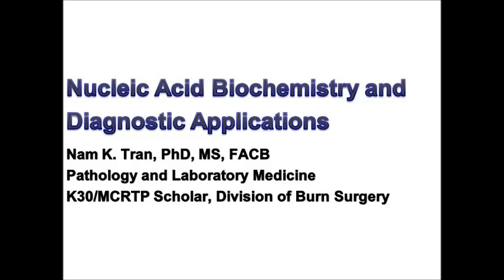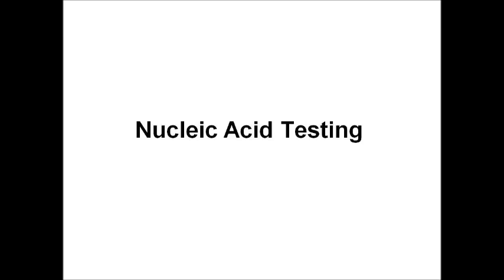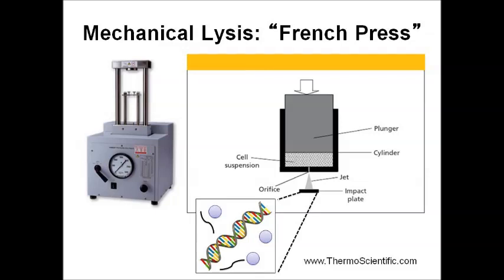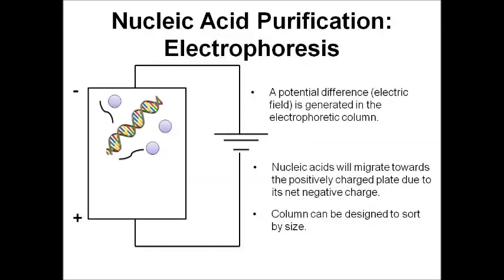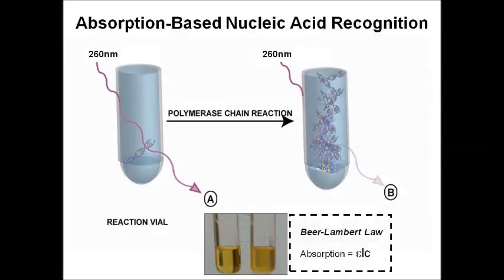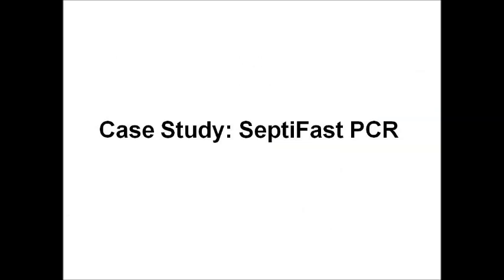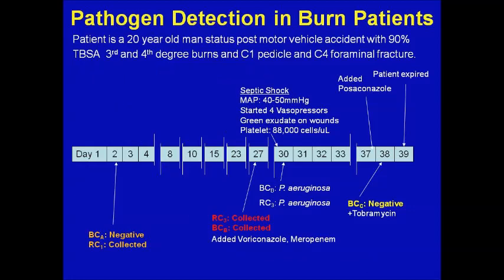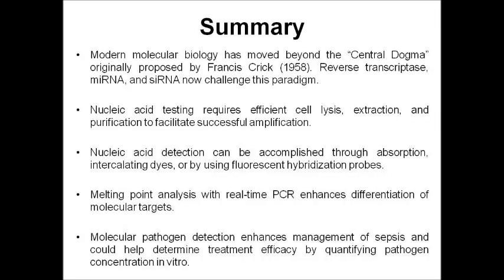Nucleic Acid Biochemistry and Diagnostic Applications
Demonstrates basic nucleic acid biochemistry, principles of common nucleic acid amplification testing methods, and the clinical impact of molecular detection methods. Identifies common nucleic acid targets for diagnostics.